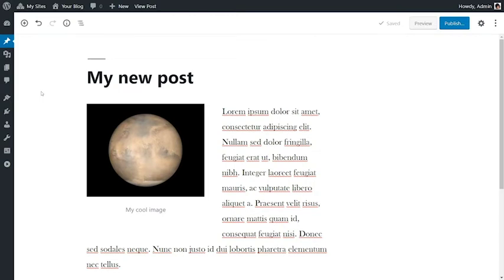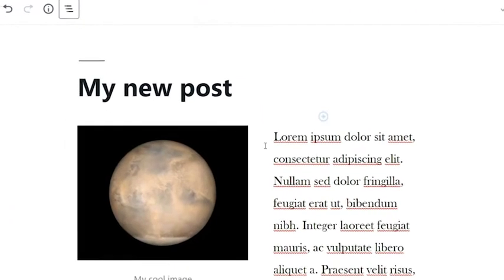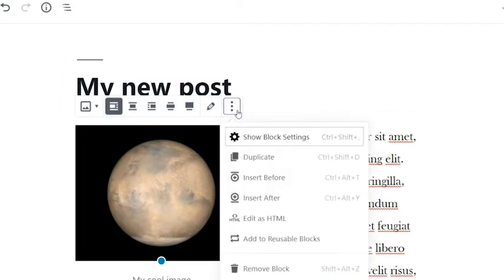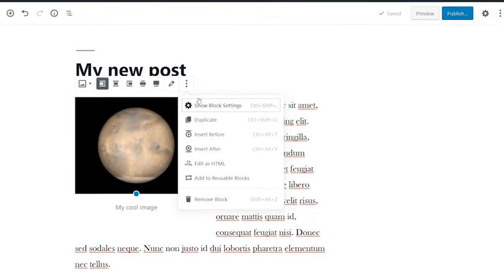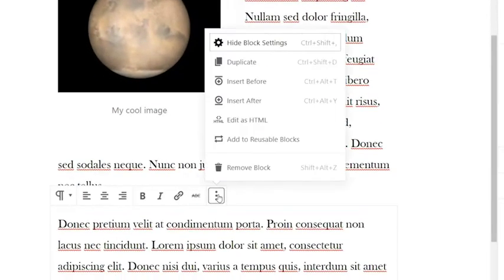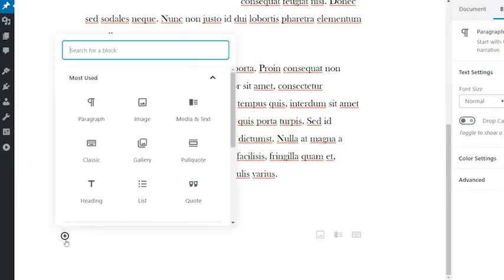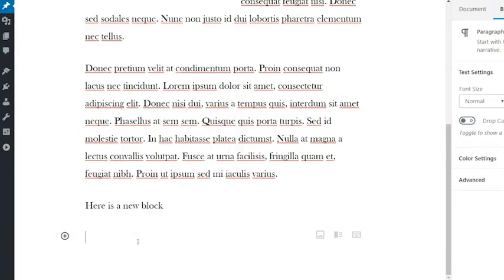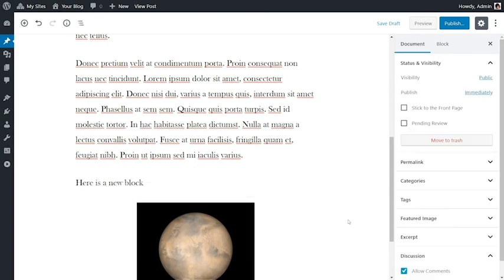Overview Of The WordPress Block Editor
The Block Editor, also known as Gutenberg, uses a totally different method by moving to a block-based approach and each item you add to your post or page is a block.  You can add blocks for each paragraph, images, galleries, videos, audio, list, tables, and more.

Each block is its own entity that you can manipulate, move and edit. Since each block is separate you can add things like custom backgrounds or text to specific blocks. The block editor displays visual elements of how they look on your site.

For an in-depth look at the Block Editor, see our documentation

A list of blocks available as well as how to use them can also be found

Instructions
1. You are currently able to switch between the two editors by going to Settings - Writing.

2. Select Block Editor and click Save Changes.

3. By default, the block underneath the post/page title is a paragraph block that you use for regular text and is designed to allow users to start writing straight away.

4. To add a new block you click on the + icon at the left of any empty block or at the top left of the editor.

5. Then click on the block for the type of content you want to add.  For example, if you wanted to add a photo gallery you would click on the Gallery icon.

Blocks are organized with the Most Used displayed at the top if you access using the + icon at the right of an empty block. Search for the block you want to add or click on Browse all to view all block options.